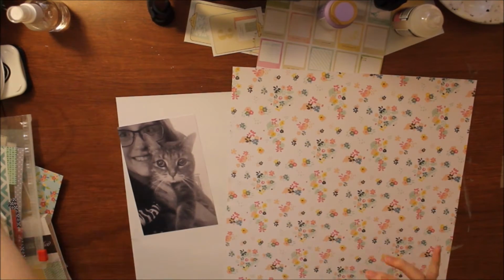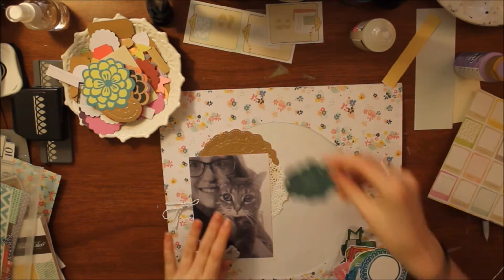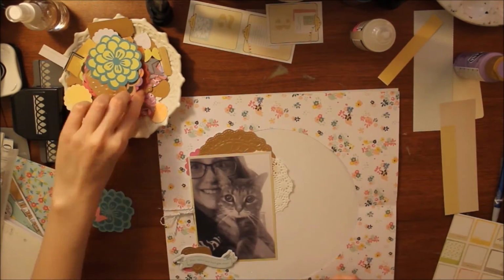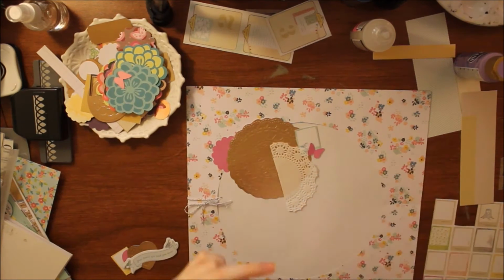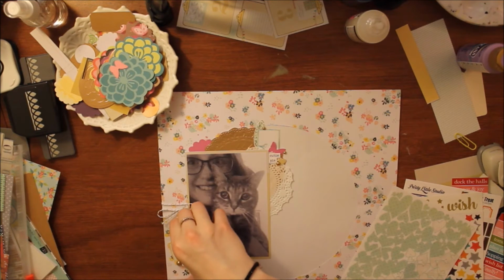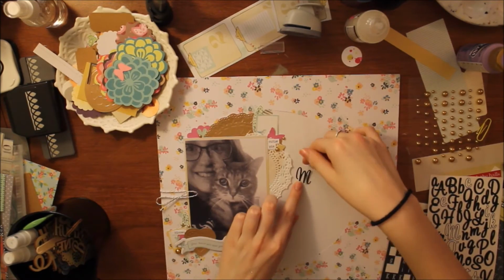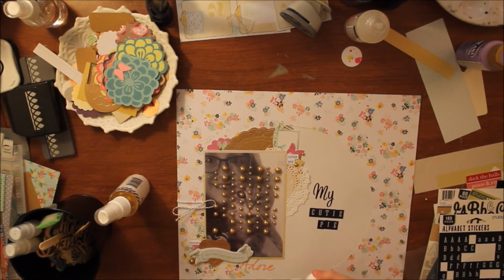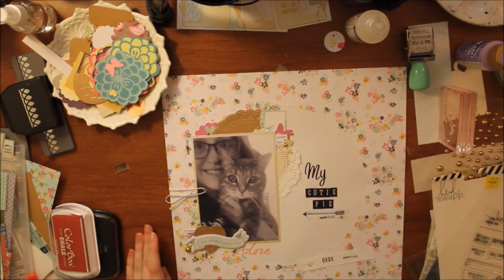My Cutie Pie // 12x12 Layout Process Video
This layout was quite a bit different design wise for me. It took me almost an hour for this one! I hope you enjoyed. To get more details on products and more up-close photos head to the coordinating blog post

PERISCOPE: Katelyn Clary